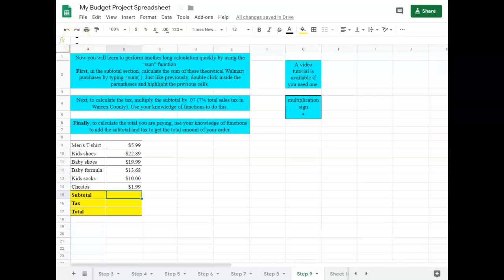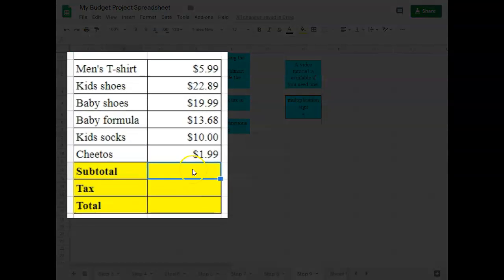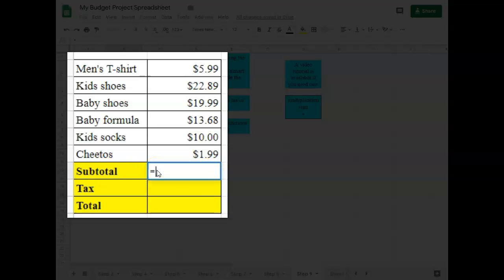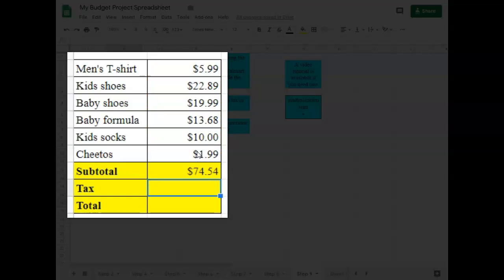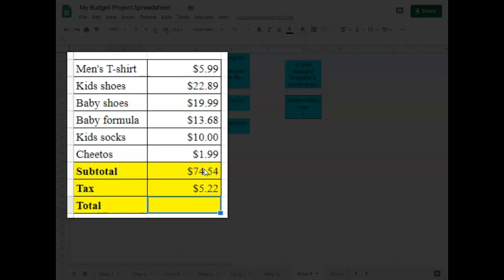Budget Project Spreadsheet - Step 9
How to use simple spreadsheet functions for personal budgeting purposes. This video discusses how to calculate subtotal, sales tax, and total amount of a store purchase.